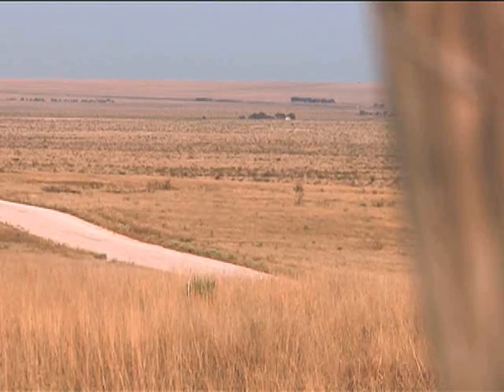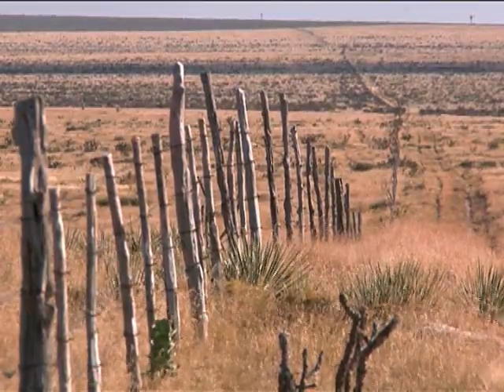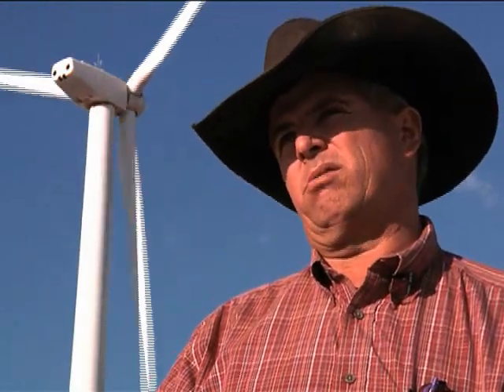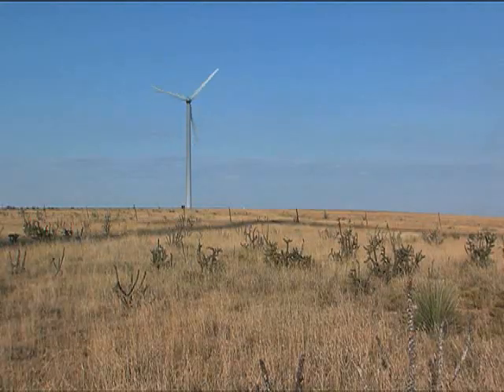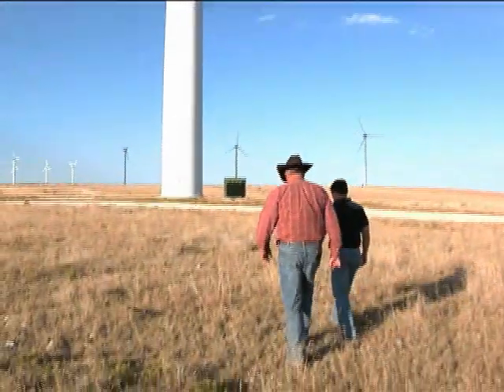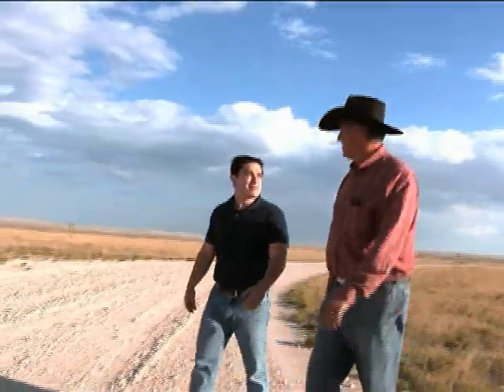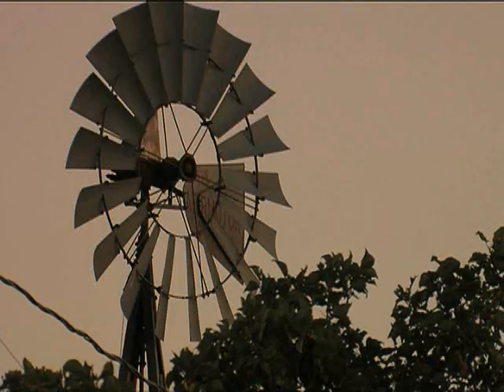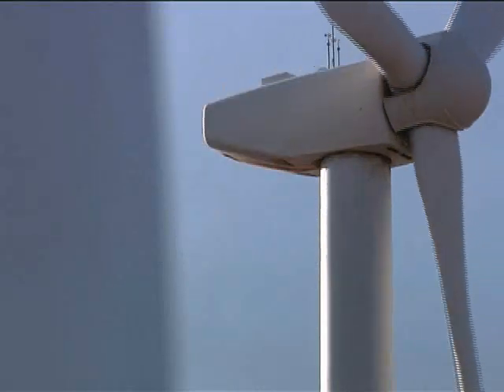Farmer Capturing The Wind On New Mexico Farm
In Georgia, whether it's from solar or bio-diesel power, renewable technologies and energy are key to agriculture's future.  In the western U.S., a power first used to pump water is now being used to provide renewable energy.  In this report from New Mexico, the Monitor's Ryan Naquin shows us how agriculture and technology are coming together once again to produce electrifying results.